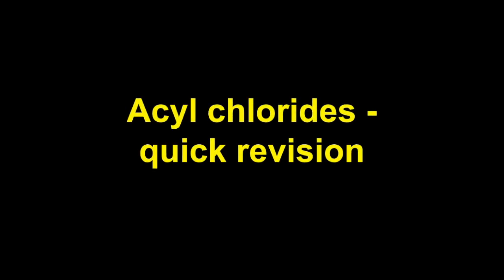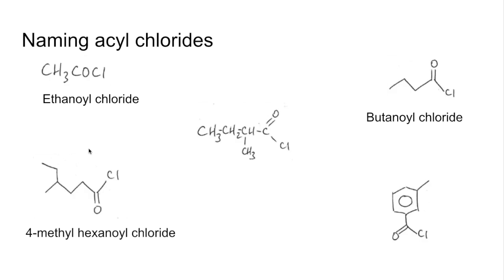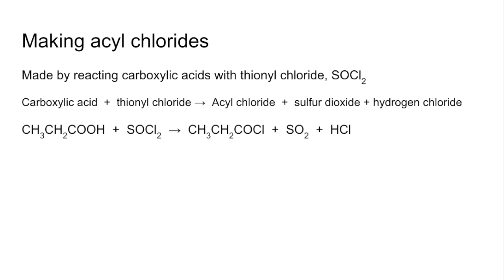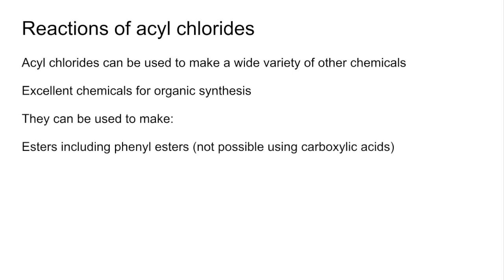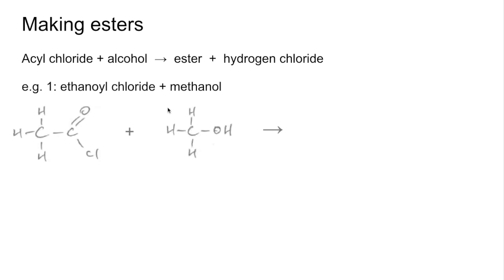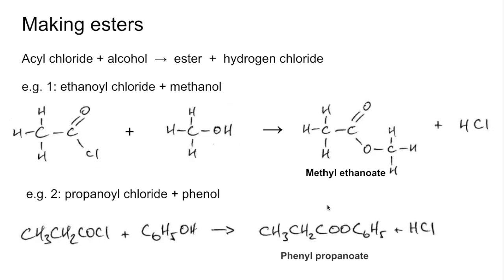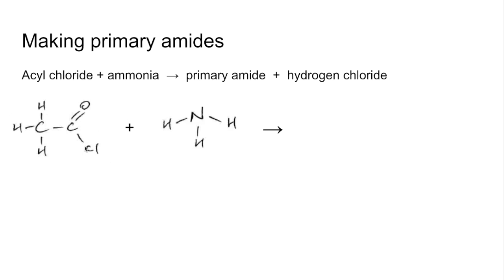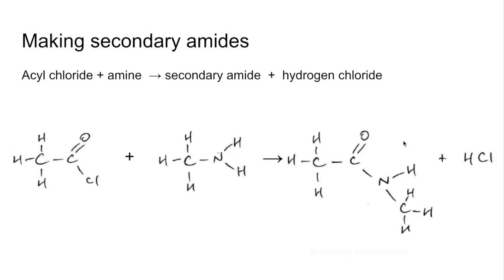Quick Revision - Acyl chlorides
Quick blast through all things associated with acyl chlorides